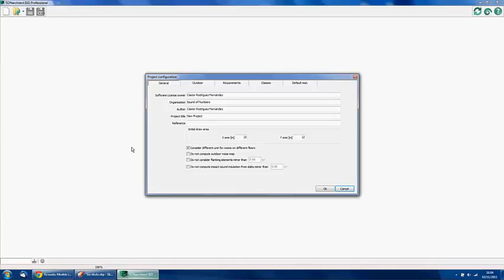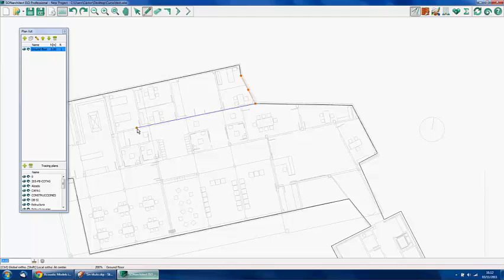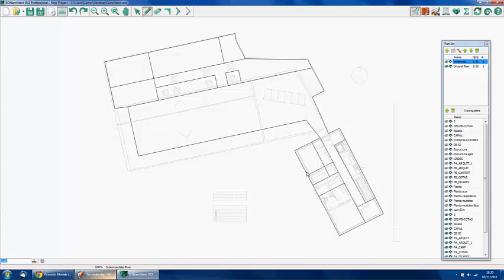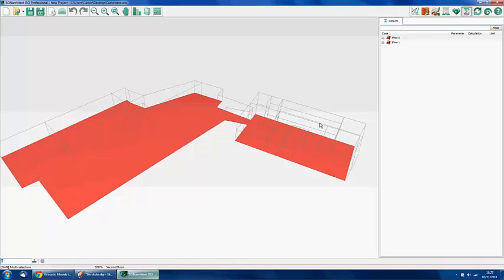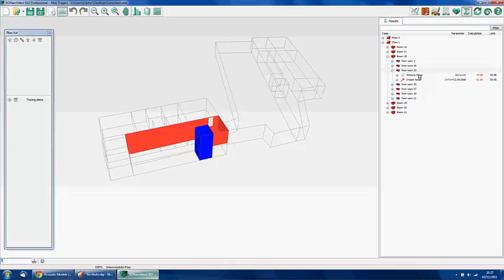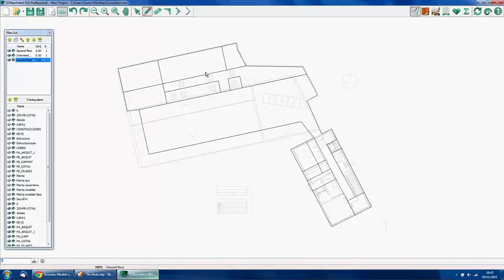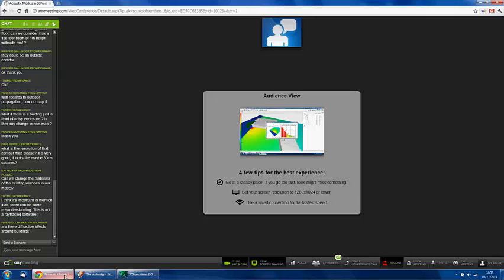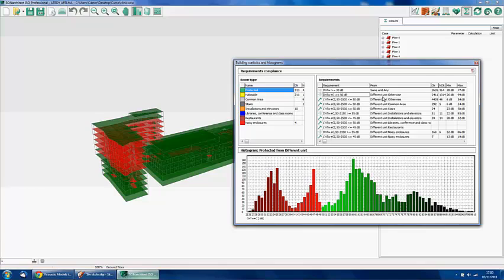Acoustic models in SONarchitect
This video contains the recording of the Acoustic Models free webinar